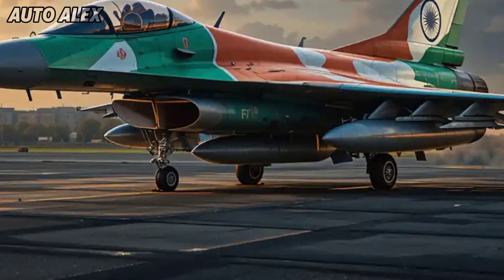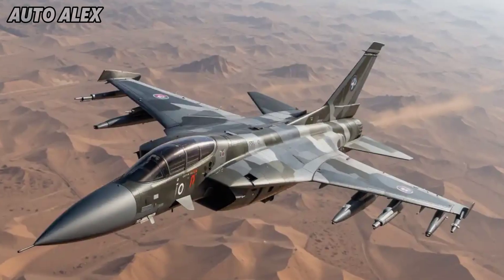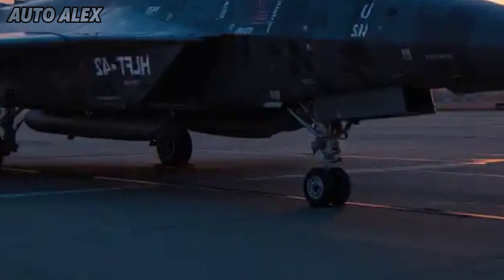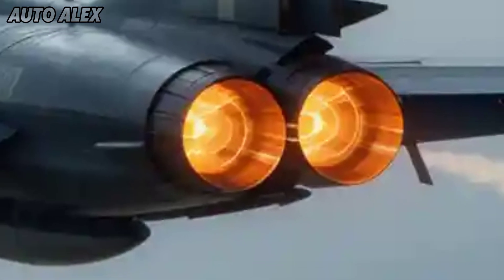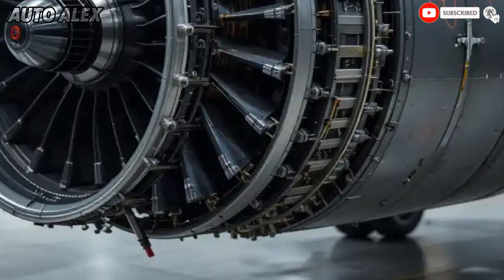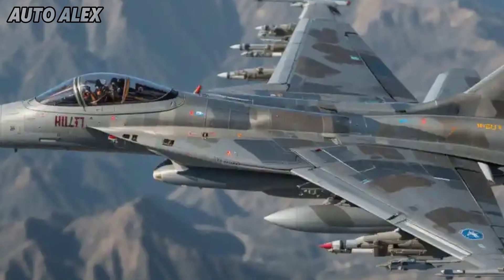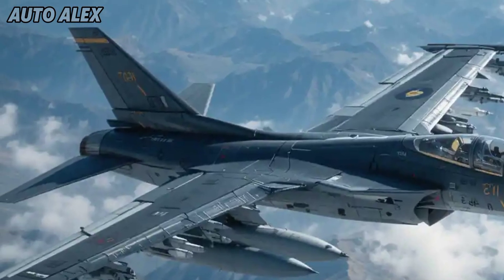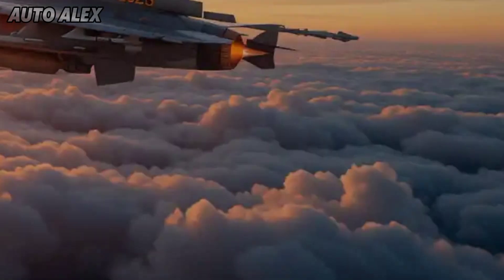😱India’s DEADLIEST Jet Ever? 🇮🇳 2025 HLFT-42 Finally Launched with Shocking Upgrades!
Welcome to AUTO ALEX!
India has officially launched its newest and most advanced fighter jet – the 2025 HLFT-42 (Hindustan Lead-in Fighter Trainer). Built under the vision of Aatmanirbhar Bharat, this fighter is set to redefine Indian airpower.

In this video, we reveal the complete specs, high-end features, weapons loadout, avionics, and speed of the HLFT-42.
Is it better than Tejas MK1 & MK2? Can it train 5th-gen fighter pilots and replace ageing jets?

👉 Find out how India’s aerospace game is changing forever!

2025 HLFT-42 REVEALED! India’s Next Fighter Jet is HERE 🇮🇳

INSANE New Jet! HLFT-42 Shocks the World!

Better Than Tejas? New HLFT-42 Fighter Jet LAUNCHED!

India’s Most ADVANCED Jet Yet – HLFT-42 Full Review!

HLFT-42 Just Launched – Specs & Upgrades You Must See!

2025 HLFT-42 Fighter Jet – What India Just Unveiled is EPIC!

This Indian Jet Will Change Everything – HLFT-42 Update!

Next-Gen Power: India’s HLFT-42 Fighter Finally Revealed!

Forget Tejas – HLFT-42 is Here to DOMINATE the Skies!

Game-Changer Jet! 2025 HLFT-42 Launch Full Breakdown!

2025 HLFT-42 fighter jet

HLFT-42 latest update

Indian Air Force new jet

HLFT-42 vs Tejas

Hindustan Aeronautics HLFT-42

India’s next fighter aircraft

HLFT-42 launch 2025

HLFT-42 specifications

Made in India fighter jet

HLFT-42 full review AUTO ALEX